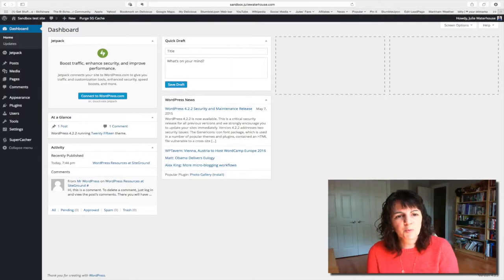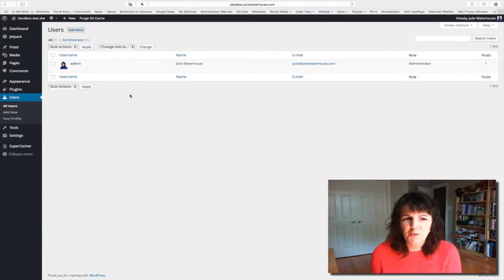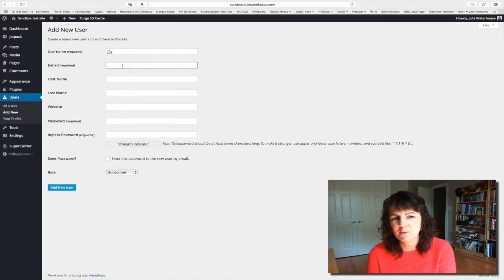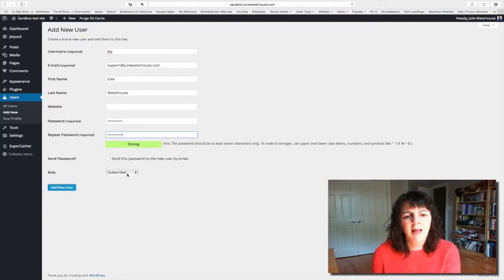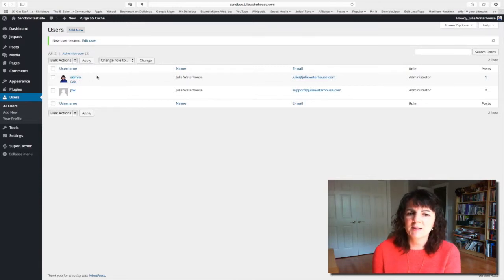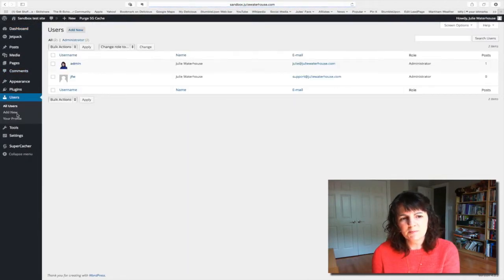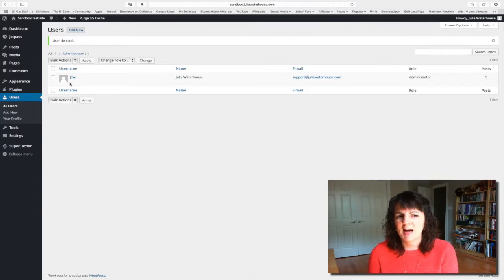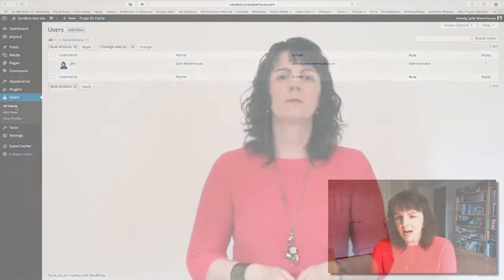Wordpress admin login id: how to change the default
A quick tutorial for non-technical WordPress website owners to learn how to rename the default Wordpress admin login userid. Protect yourself from hackers!